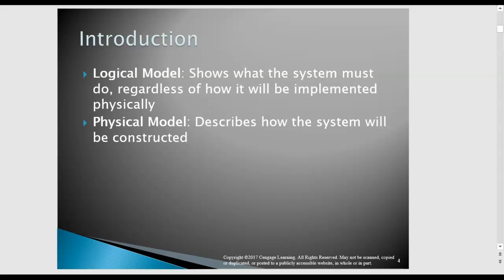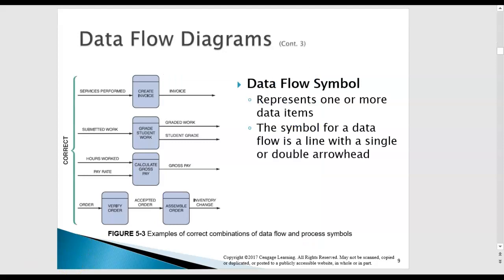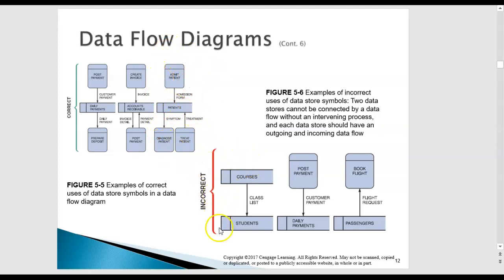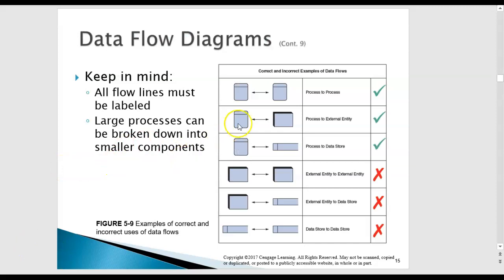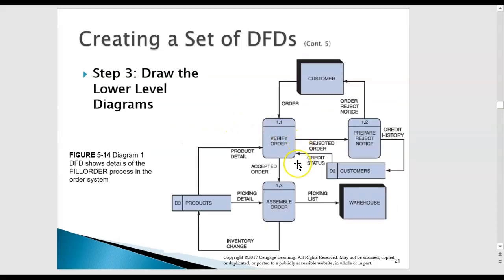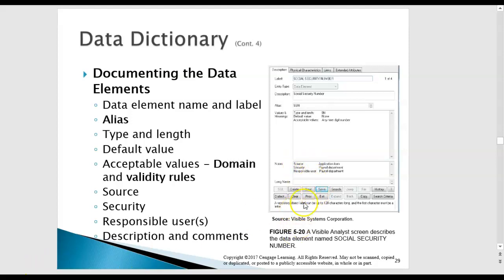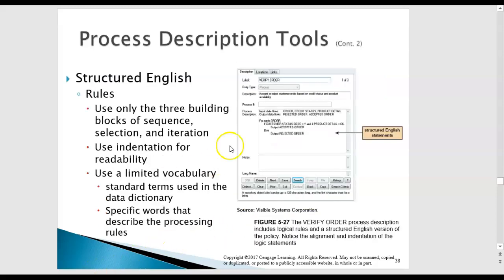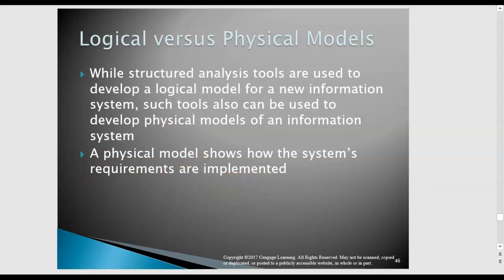Data and Process Modeling